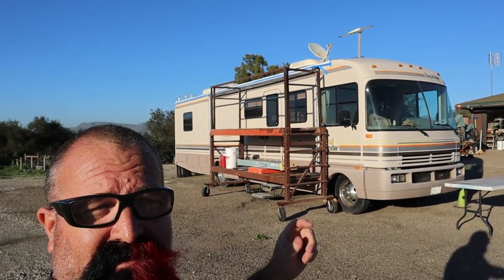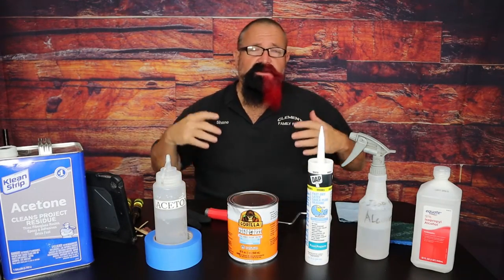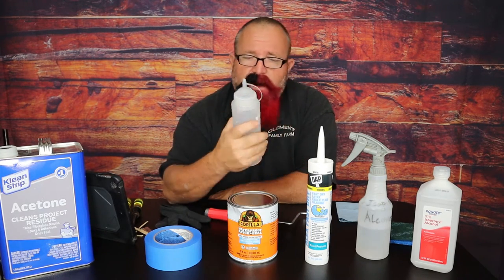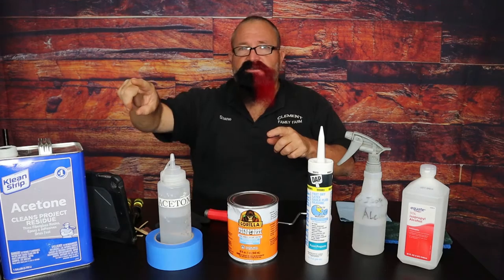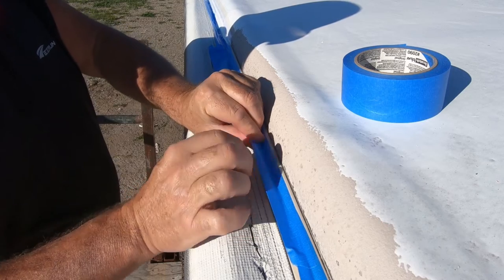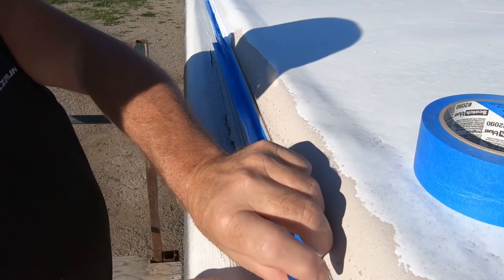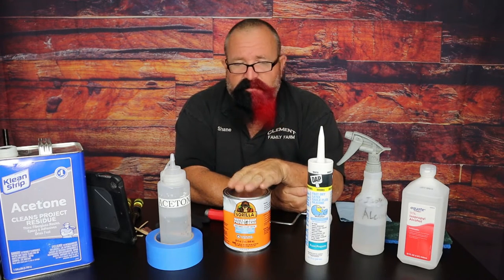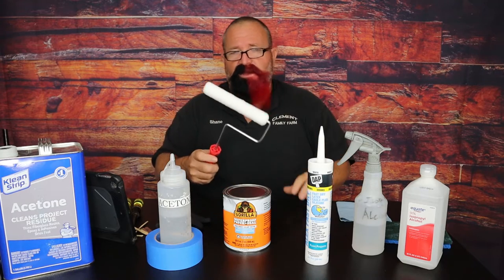RV roof repair Part 2! First full coat of sealant and product information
Links to the products I am using.

Gorilla Glue Waterproof Patch and seal liquid rubber.

Gorilla Glue Waterproof Patch and seal Tape.
Squirt bottles for cleaning
Terry cloth towels.

Proflex window frame sealant

Dynaflex Ultra window gasket sealer

This is my new project to get this RV back on the road again for a friend.
Here is the initial list of things I have been tasked with.
Inspect the whole RV from the outside, inside and all mechanical functions.
Fix stuck parking brake
Get generator up and running
Repair the 6 volt battery system
Reseal the roof
Remove all the decals to get ready for wrapping
Paint lower half to match new wrapping
Test all appliance and repair or replace whats not working
Reseal all the windows, doors and any openings
Replace roof hatch

This will be a journey for sure. Like all these older RVs that have been sitting one thing leads to another. It started off with the roof being fine but we could not see it under the dirt. There was no major rips or tares is it from the initial inspection it all looked like is was in one piece. But after a good cleaning there was a few rips on the ribs and 100's of tiny holes everywhere.

I thought I would document this journey and maybe help someone in the process on their own RV repairs.